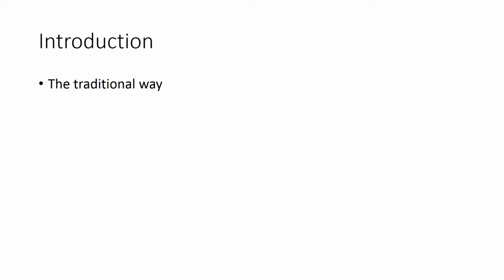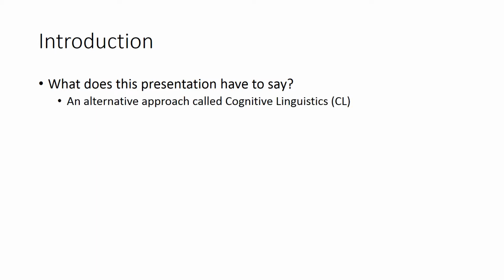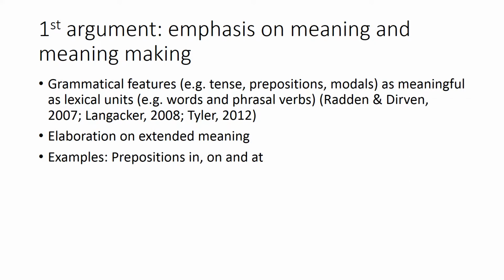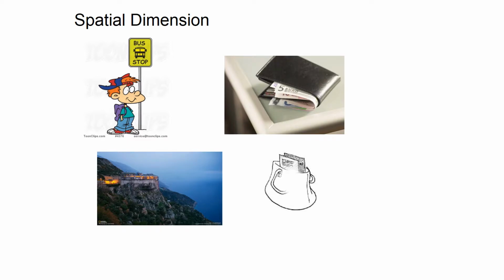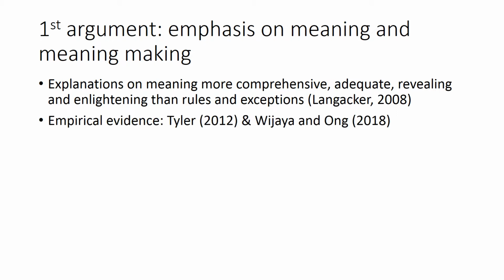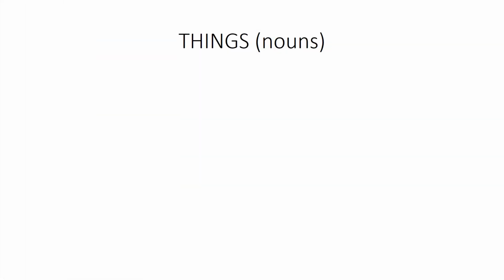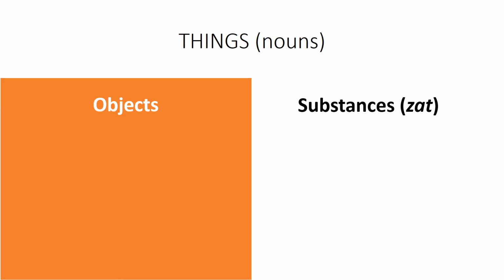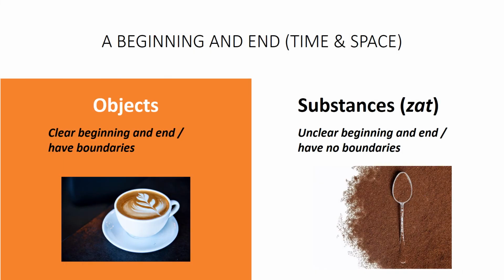A Cognitive Linguistics approach to teaching and learning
This video is my research presentation assignment for the course Academic English and Thesis Writing for International Students that I took at the University of Queensland. Due to the time constraint, I was not able to elaborate some points such as the empirical evidence. Interested readers are encouraged to go to the reference list and read the cited works.